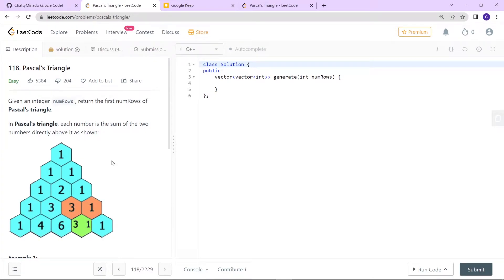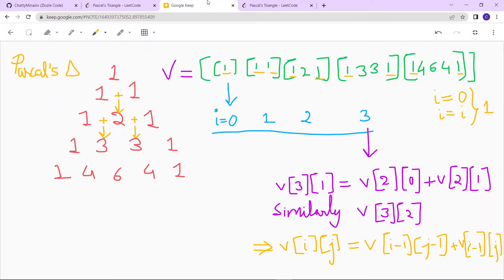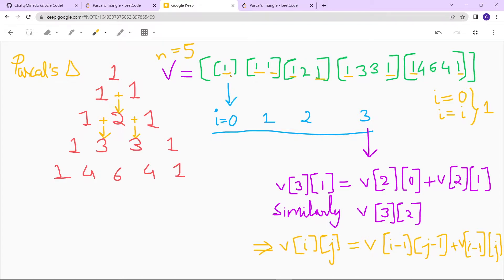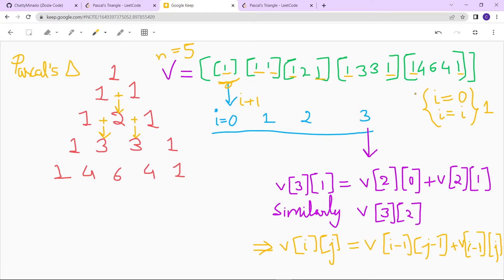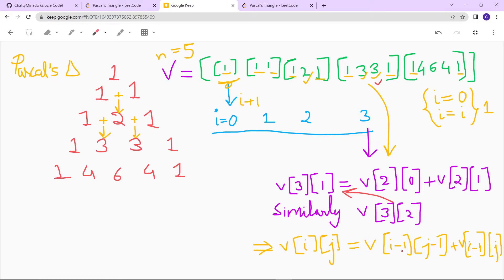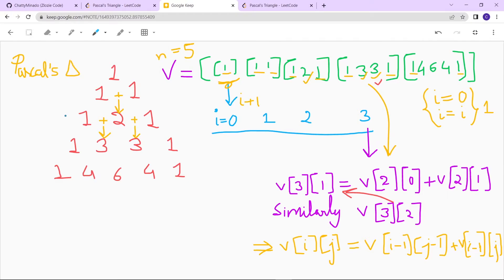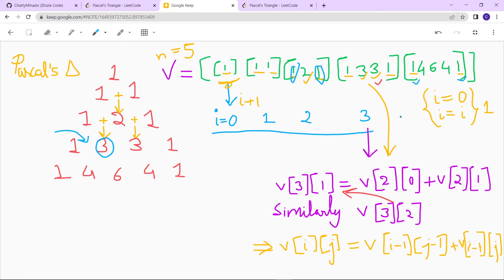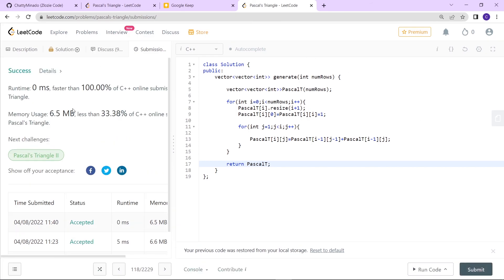Pascal's Triangle C++ || Leetcode Problem Number 118 in CPP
In this video I try my best to explain and solve a problem of leetcode.
Leetcode Question Problem Number 118

Zlozie Code